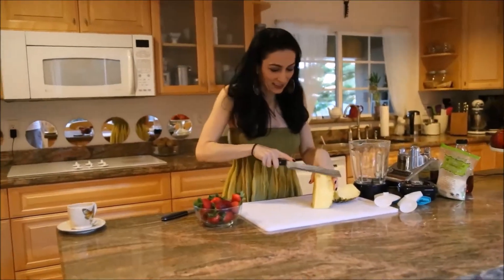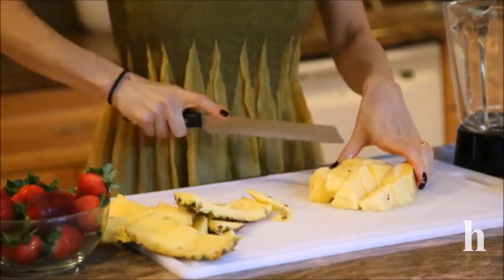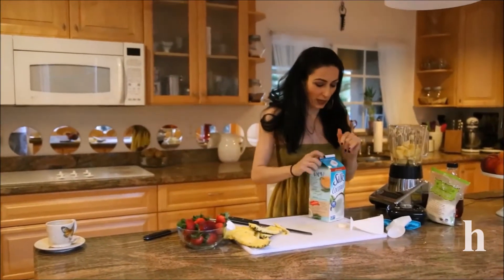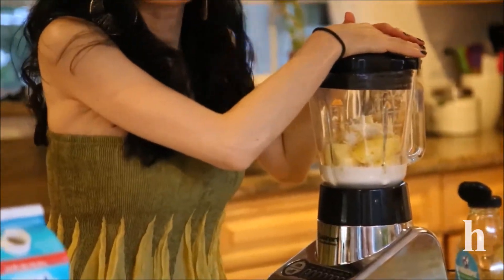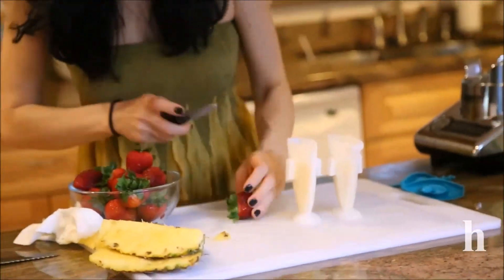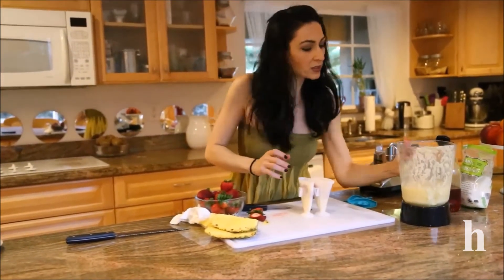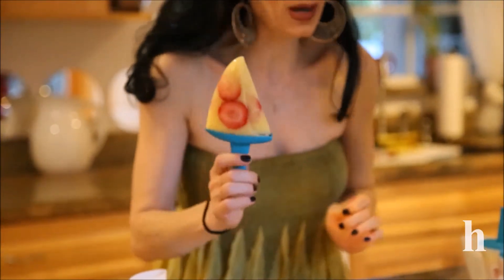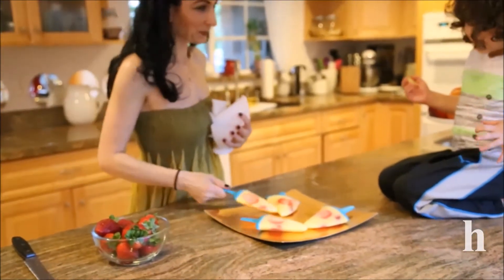Pineapple Coconut Homemade Popsicles Recipe - Heghineh Cooking Show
Pineapple Coconut Homemade Popsicles